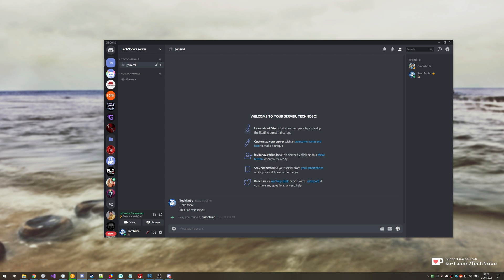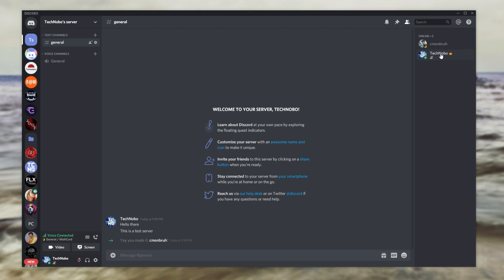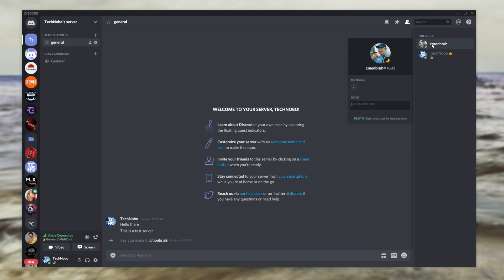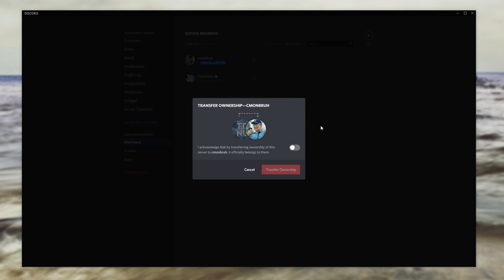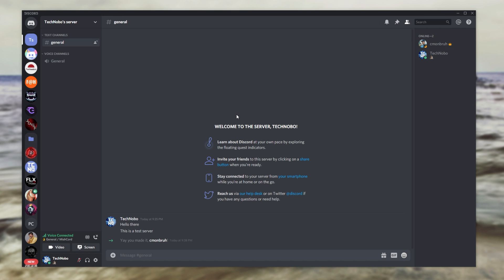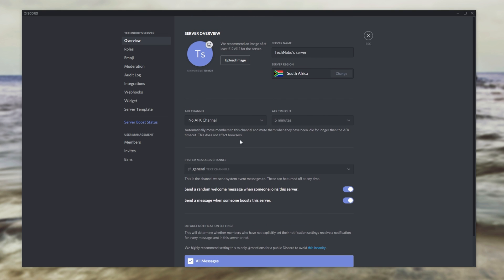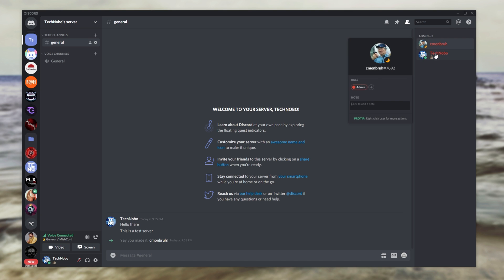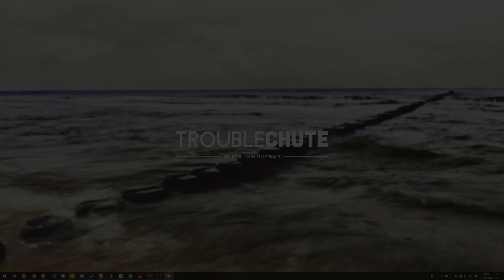Discord: How to transfer ownership to another account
Want to give ownership of your Discord to an alt account, or to a friend? Well, you can easily transfer ownership in just a few steps. This video covers checking to see if you actually can transfer ownership, as well as actually doing it.

Timestamps:
0:00 - Explanation
0:16 - Check ownership method 1
0:39 - Check ownership method 2
1:13 - How to transfer ownership
2:21 - Extra info